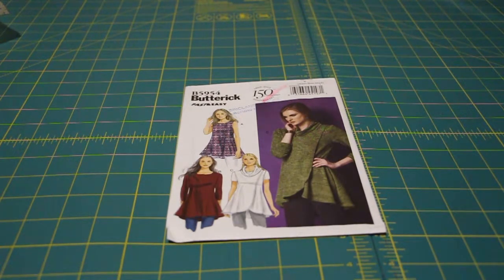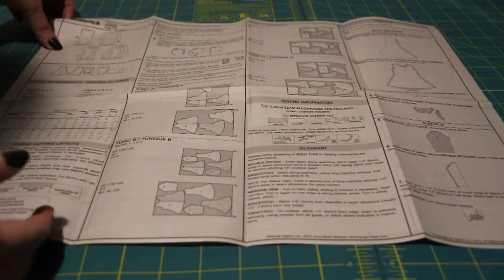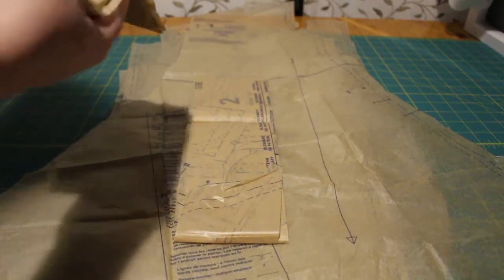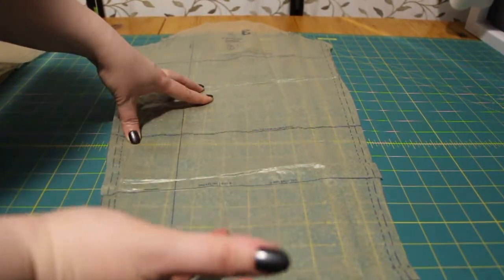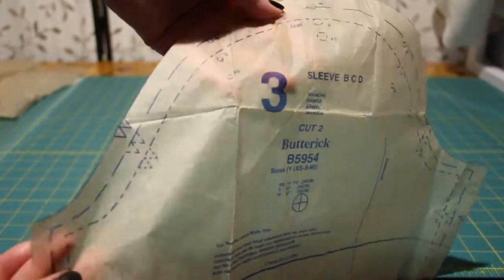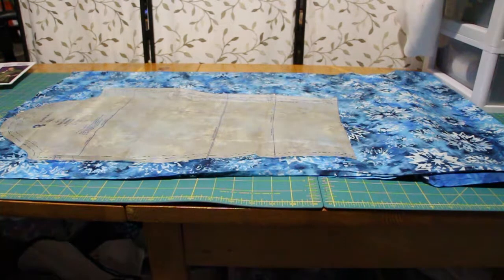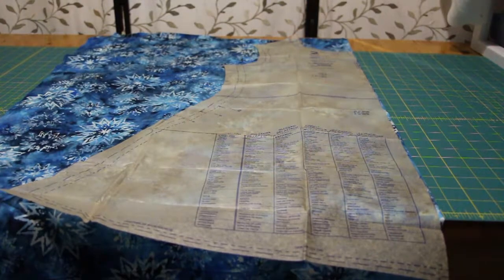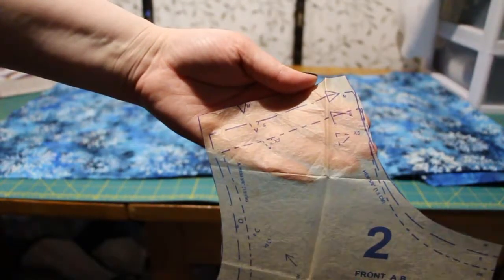How to Read a Pattern | Sewing Tips | Sew What's New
For those of you starting out to sew from scratch, it can be a little intimidating. I learned to sew using patters, so it's just second nature to me. I used Butterick #5954 as basis to show how to read a pattern.

If there are questions about different fabric types, that's planned for a future video.